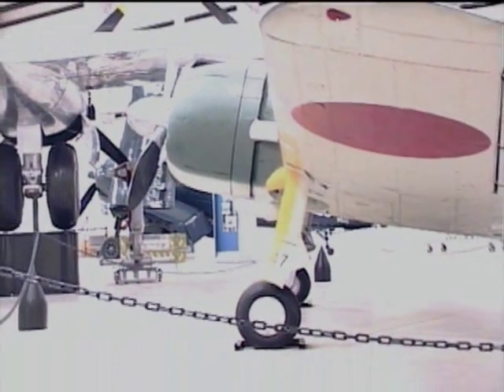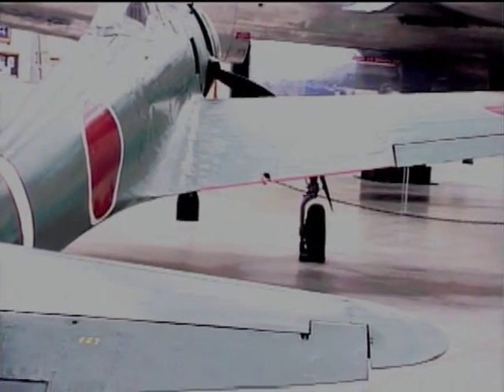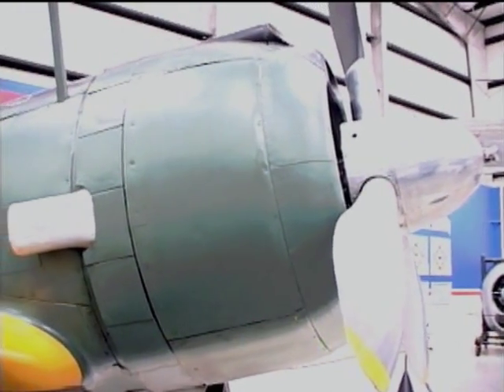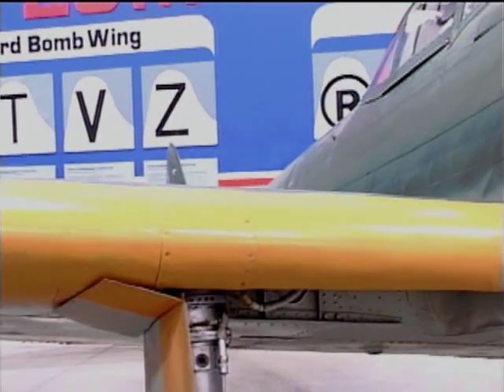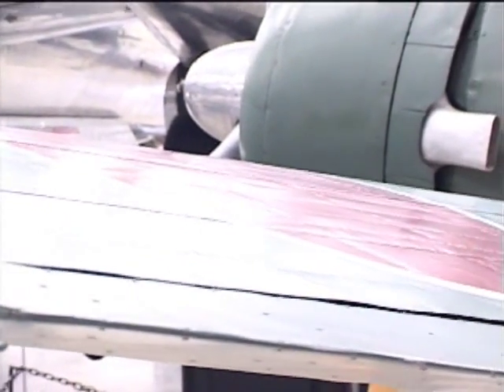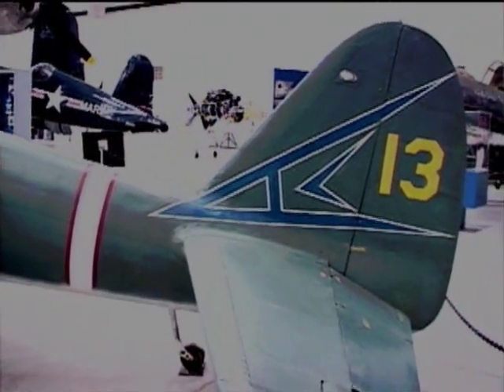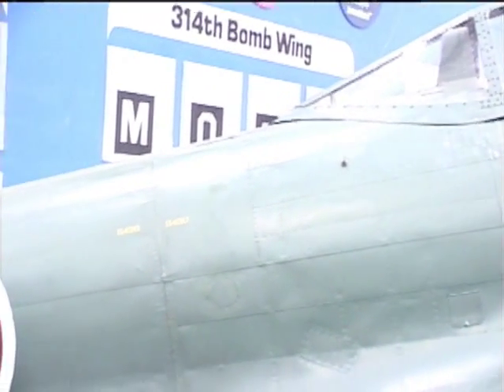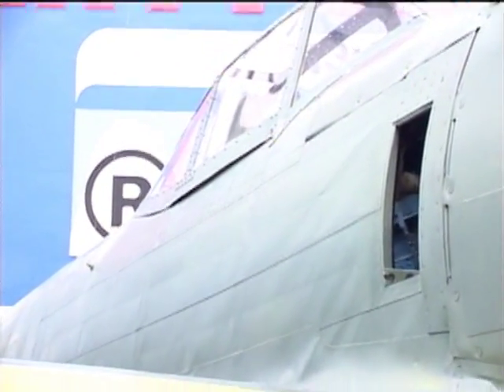Japanese Oscar Fighter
Japan's most successful WWII fighter,